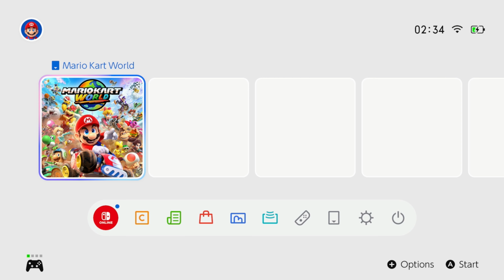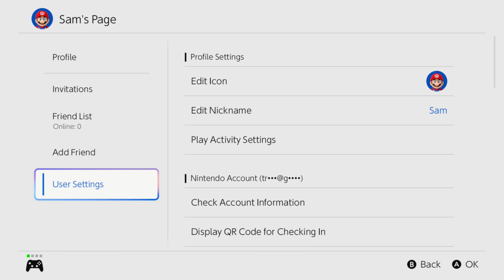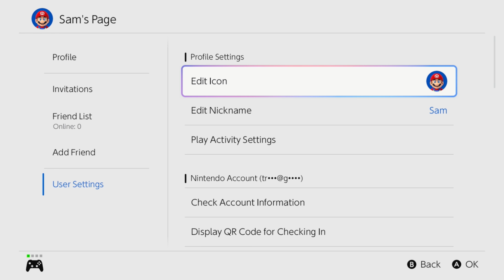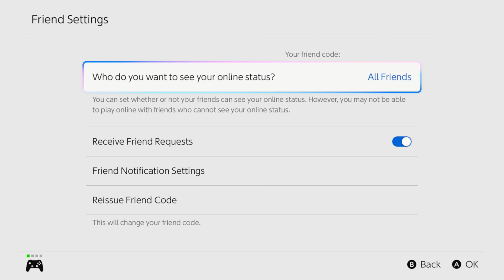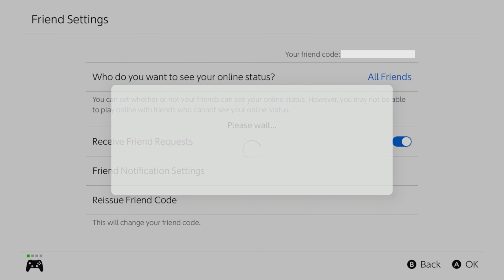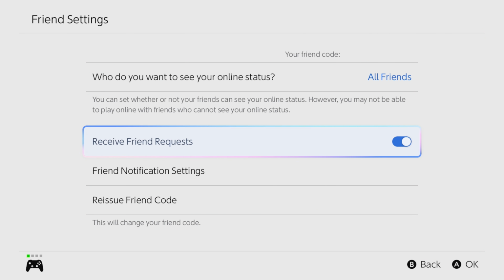How to Stop Receiving Friend Requests on Nintendo Switch 2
This video shows how to stop friend requests on Nintendo Switch 2.

The video also covers:
✅ How to turn off friend requests on Nintendo Switch 2
✅ How to disable friend requests on Nintendo Switch 2
✅ How to stop friend invites on Nintendo Switch 2